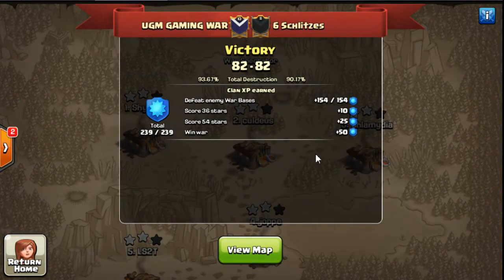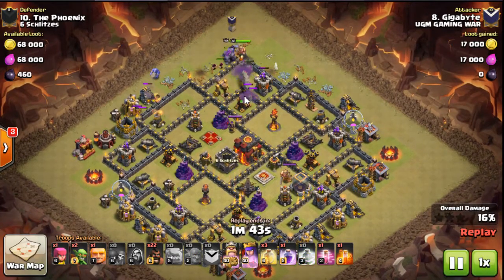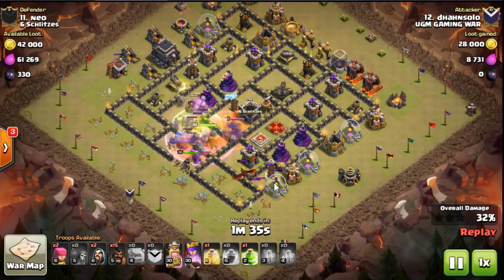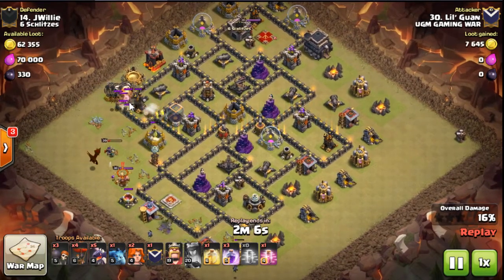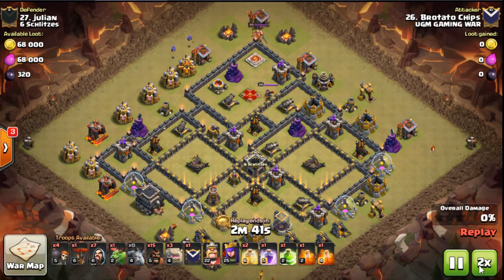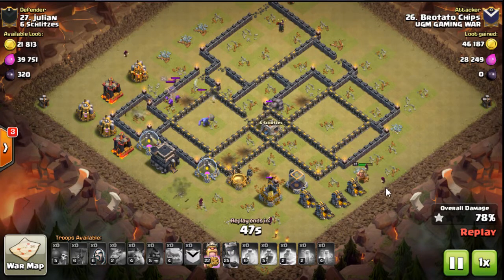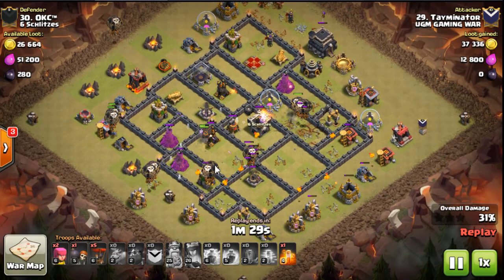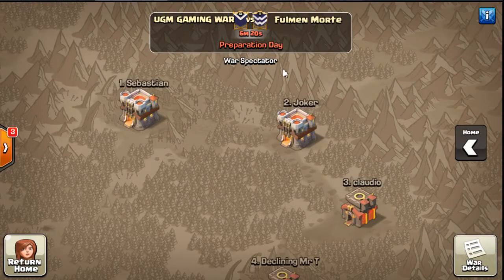UGM vs 6 Schlitzes War Recap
Our Sister clan UGM had a great random match with 6 Schlitzes. Give me some feedback in the comments please.